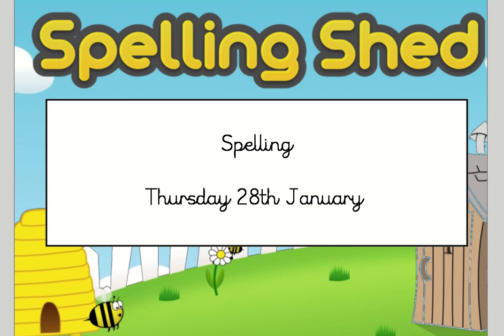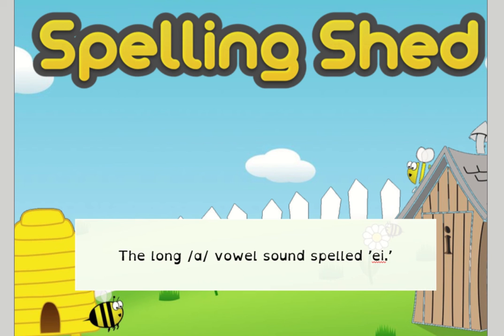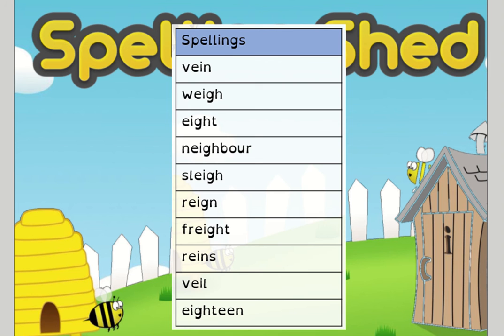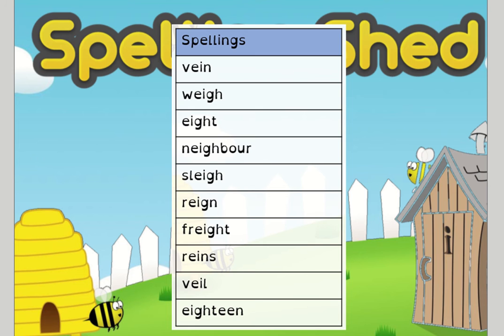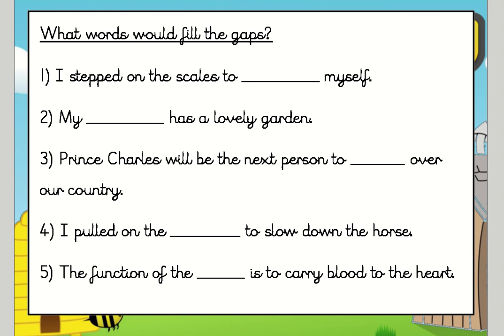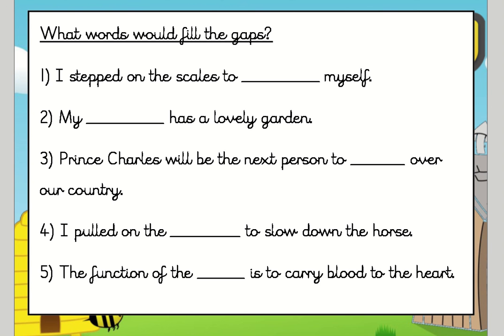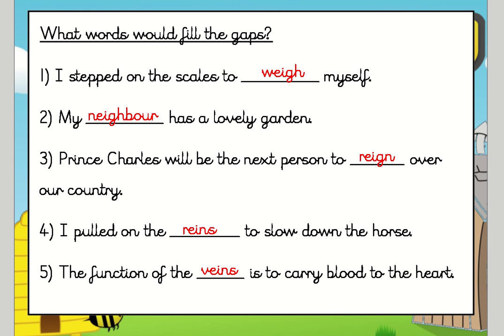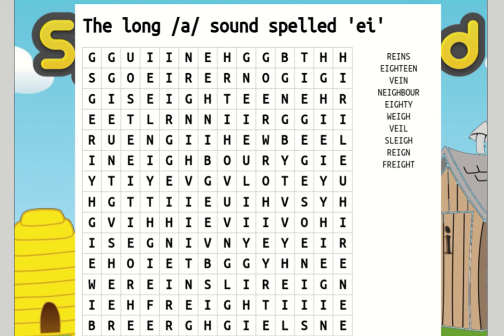Year 3 - Spelling - 28.01.21